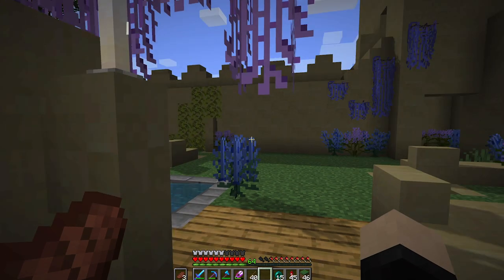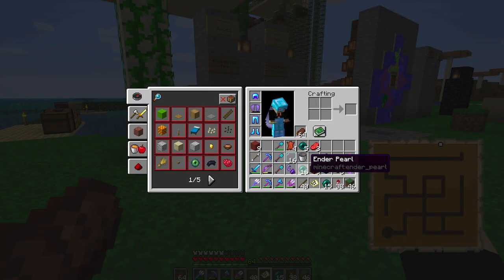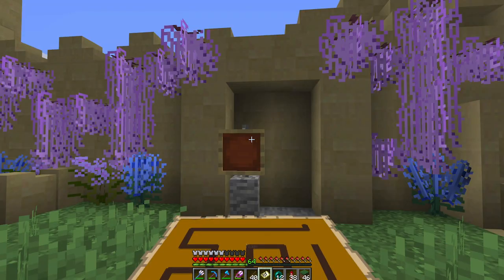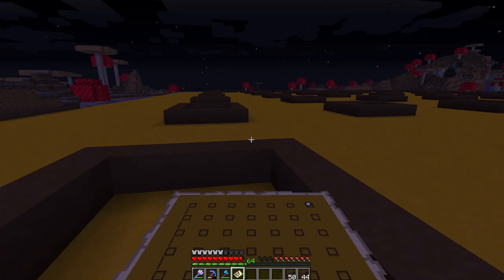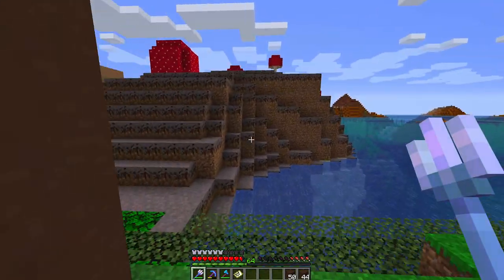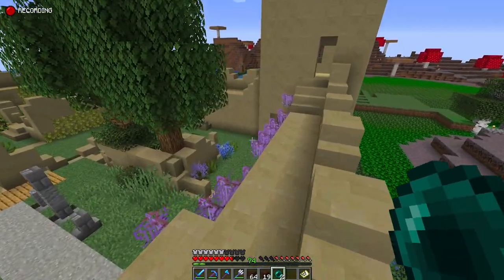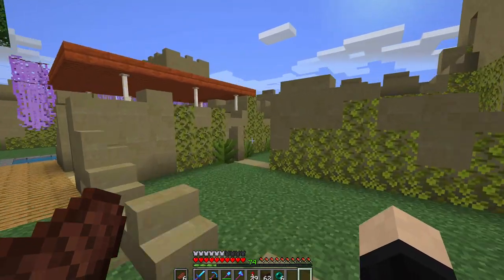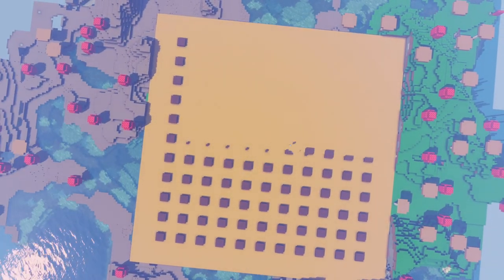Witness Minecraft - Episode 16 - Completion of The Entry Area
In this video, I am finishing off the entry area for good. The journey so far has been long and tough. Still got such a long way to go